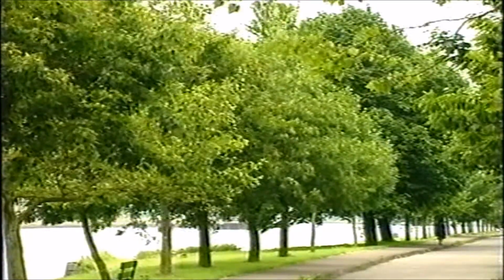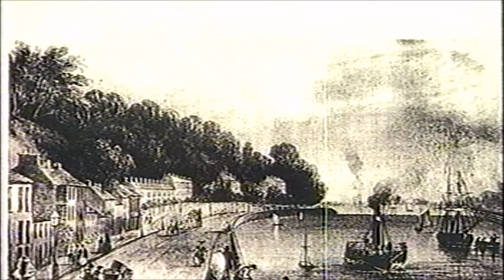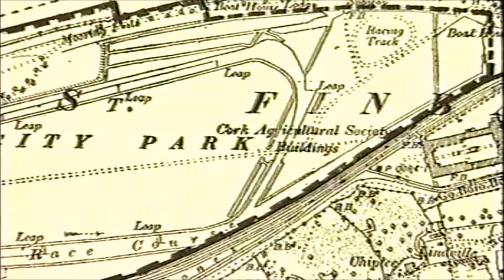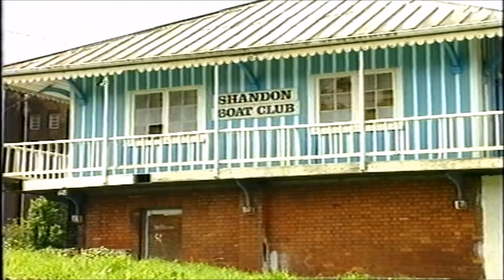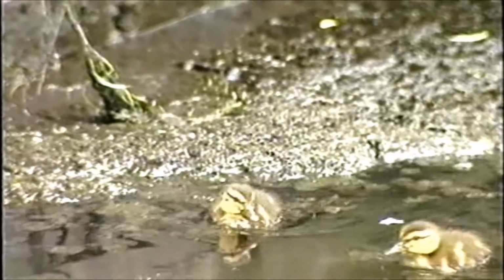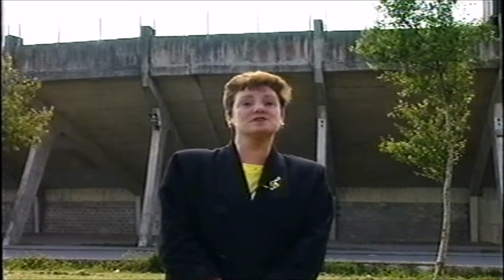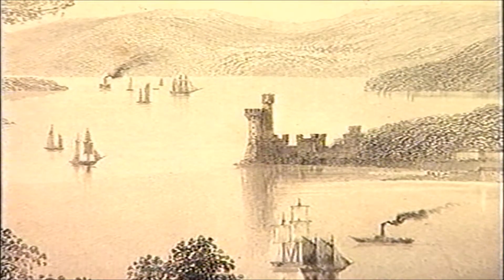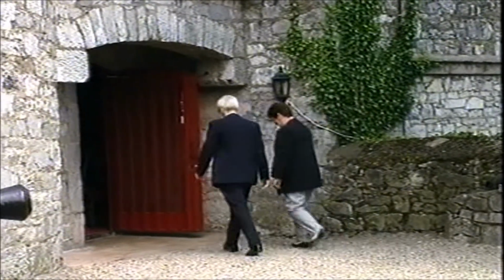On the Banks 3